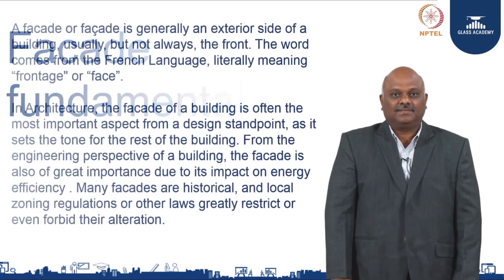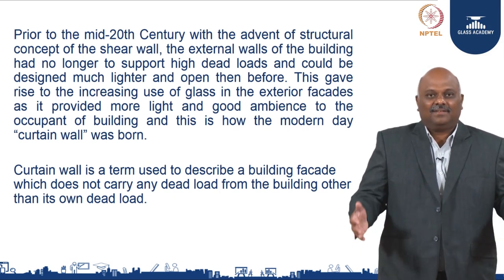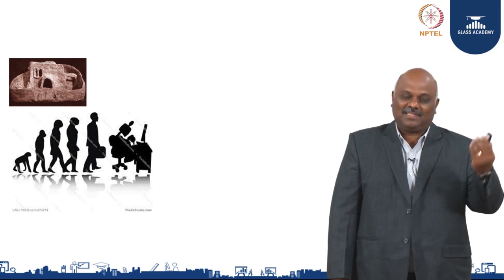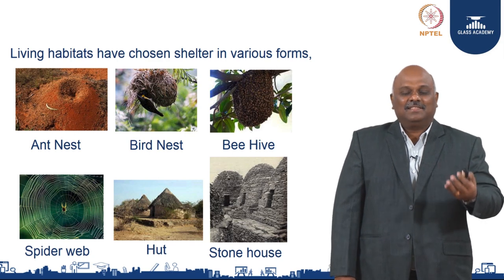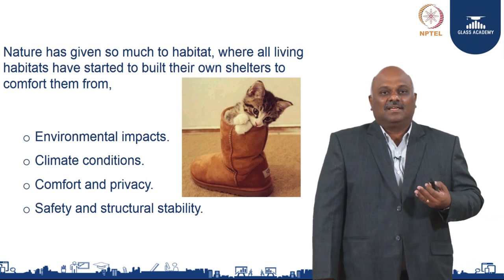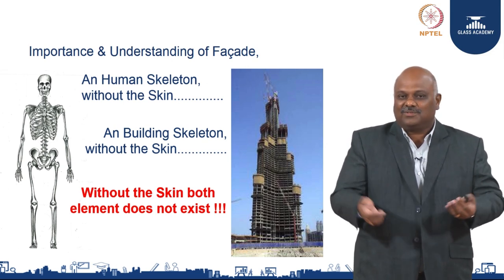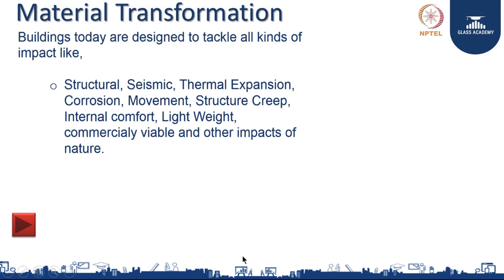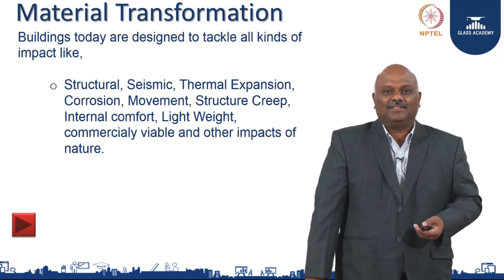Facade Fundamentals Part I